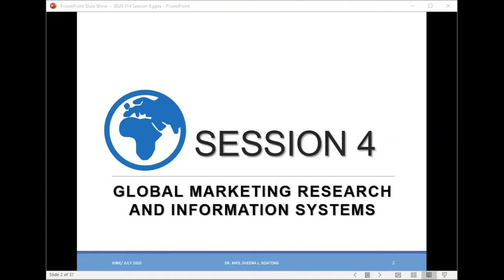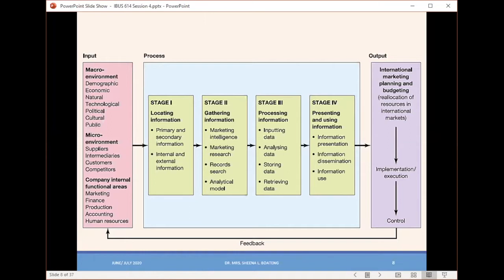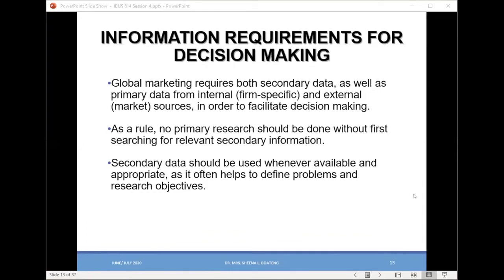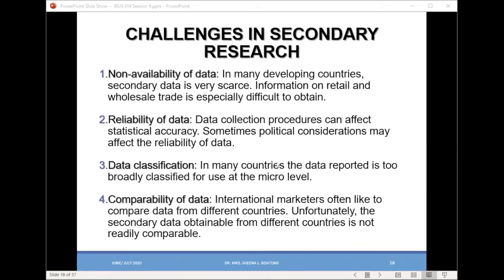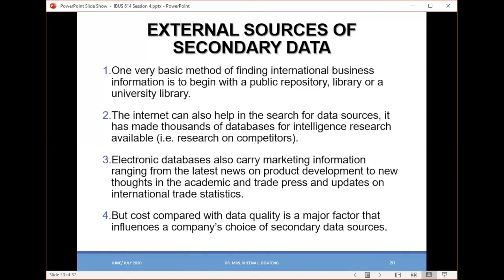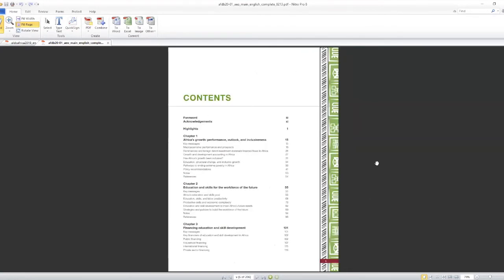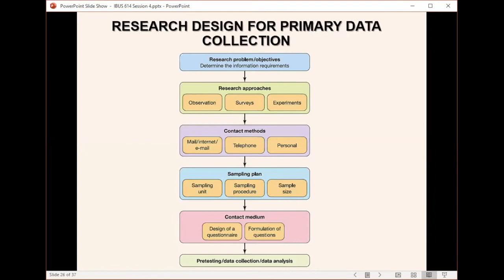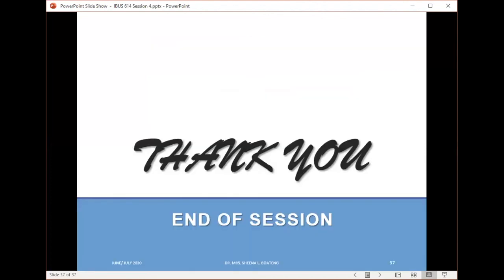SLB Global Marketing Session 4 - Global Marketing Research and Information Systems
This session presents an overview of global marketing research methods and the role of information systems. The session is taught by Dr. Sheena Lovia Boateng, University of Ghana Business School.